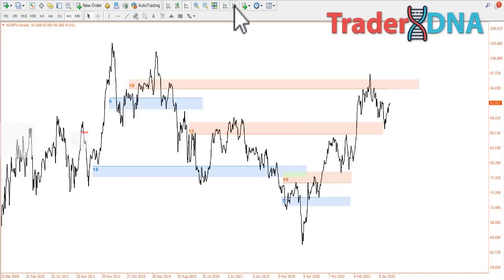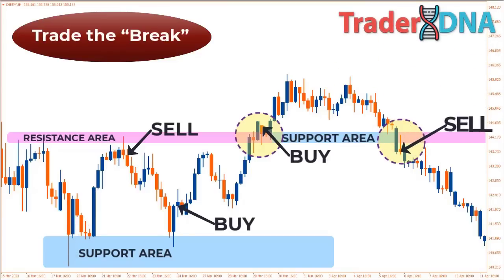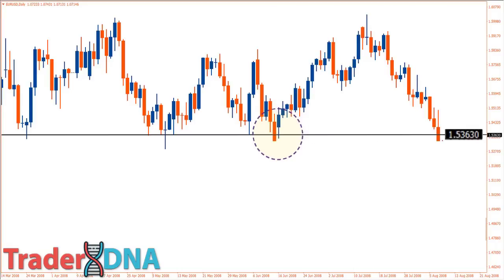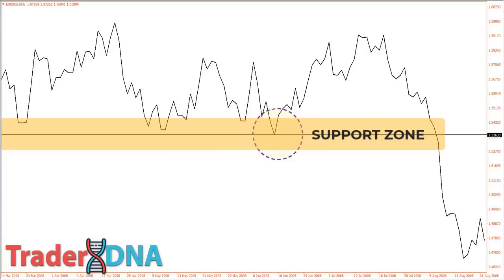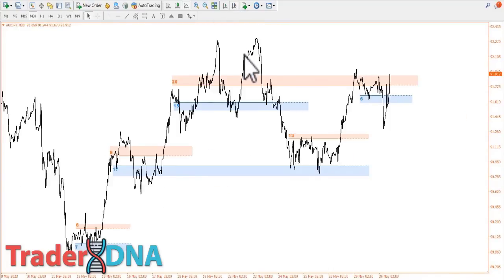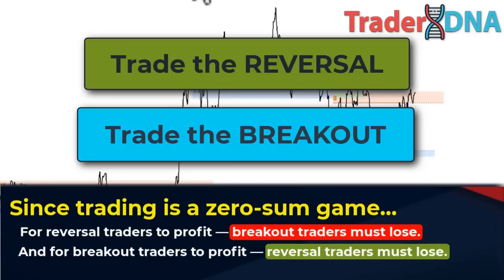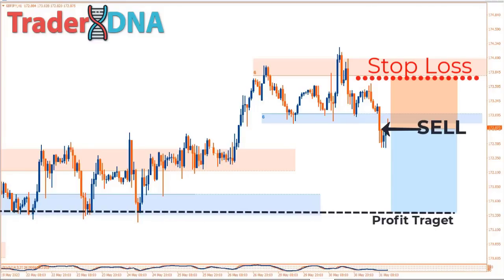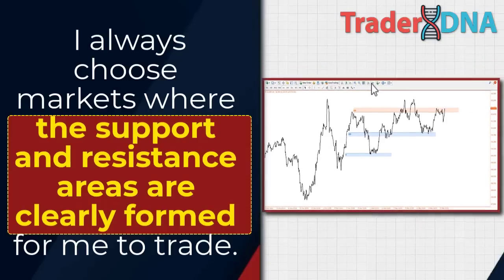🔴 SNIPER ENTRY Using "Support-Resistance BOUNCE & BREAK" Strategy (95% Of Traders Don't Know This)